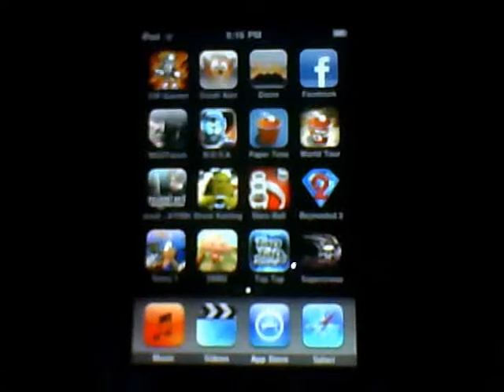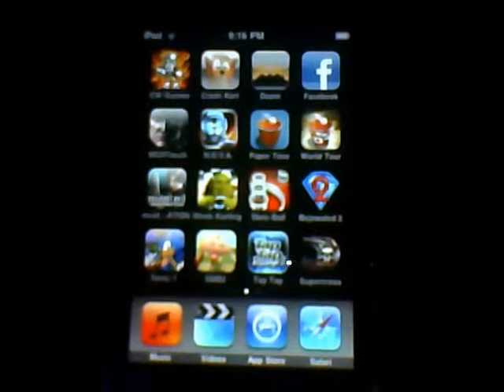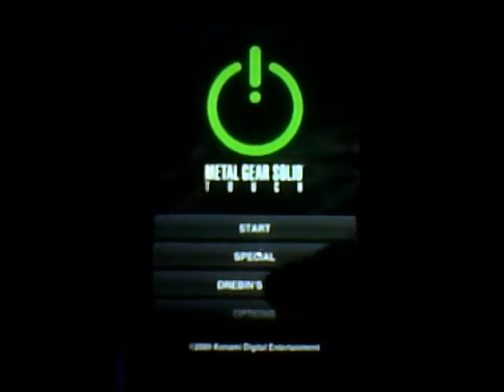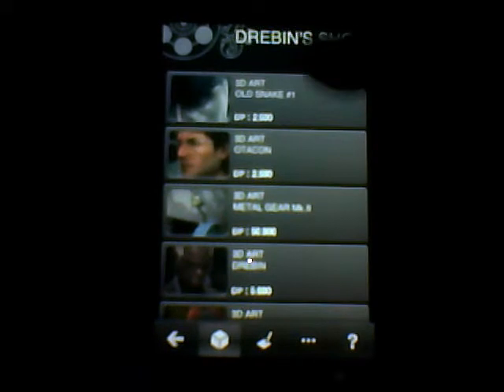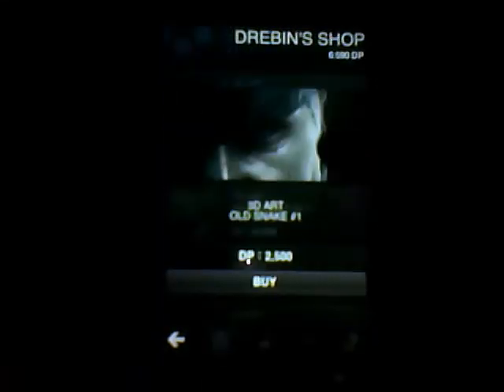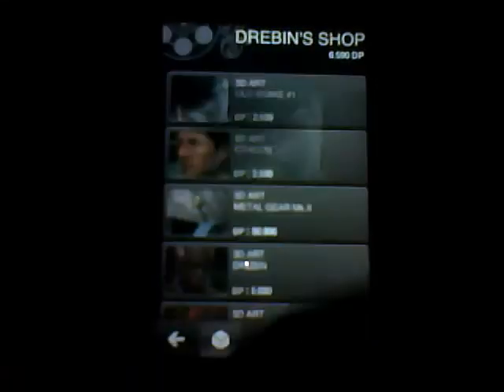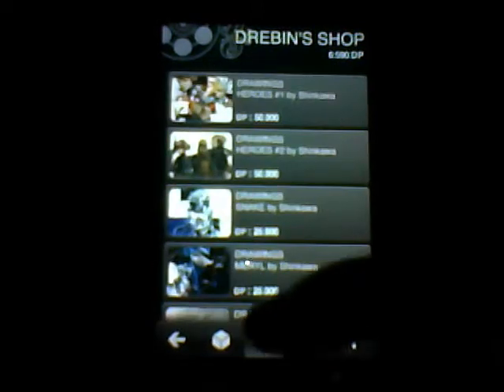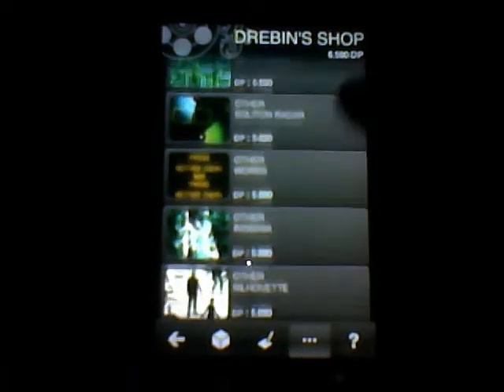iPod App Review - Metal Gear Solid Touch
App Review of Metal Gear Solid Touch